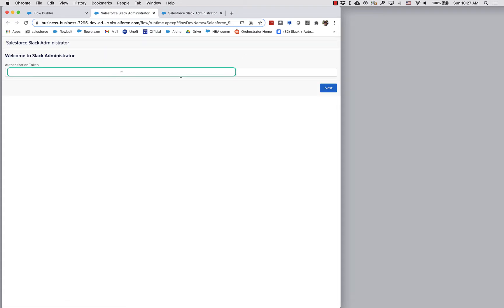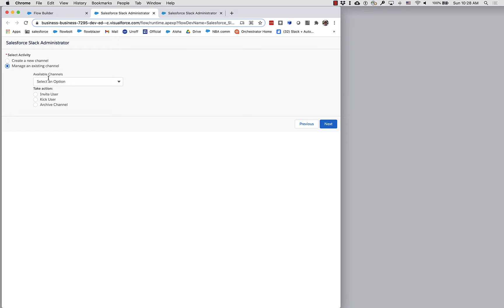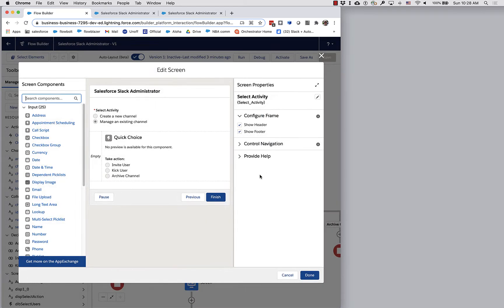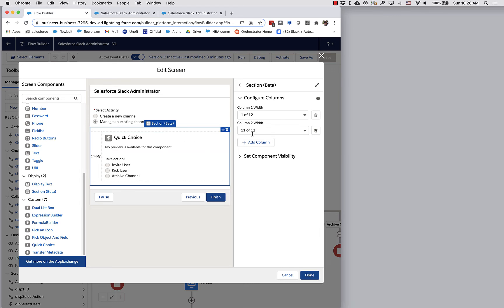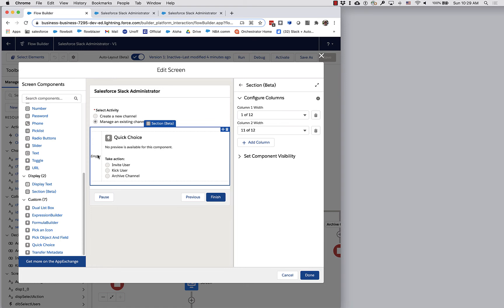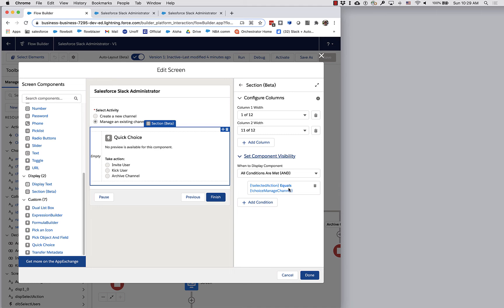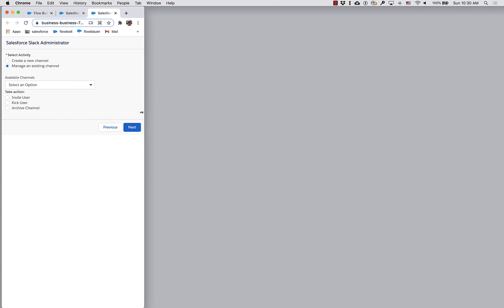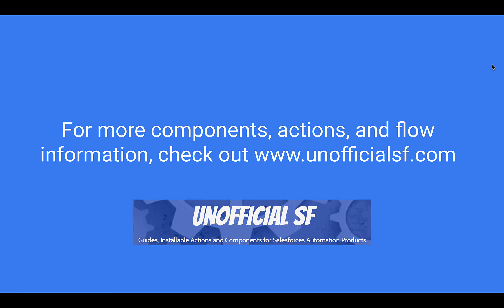Easy Indenting in Salesforce Flow Screens